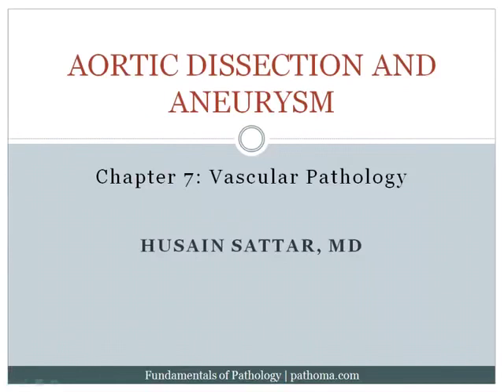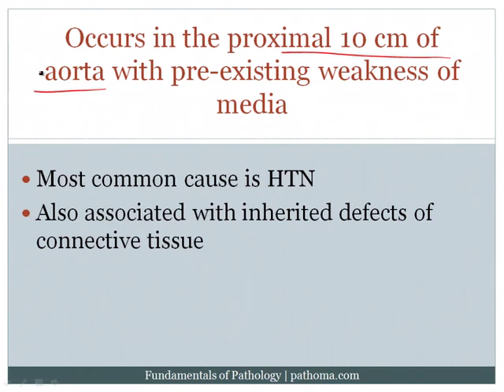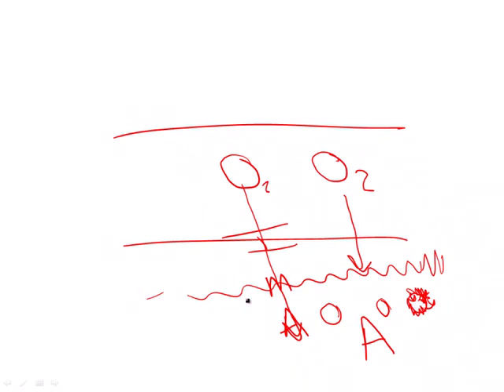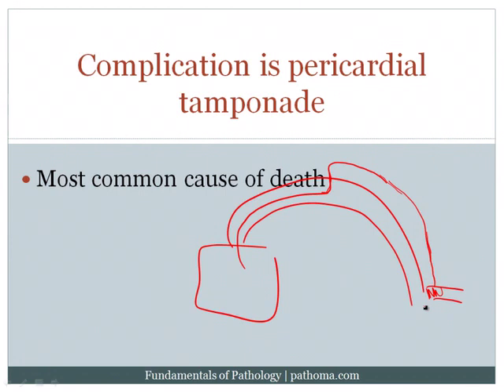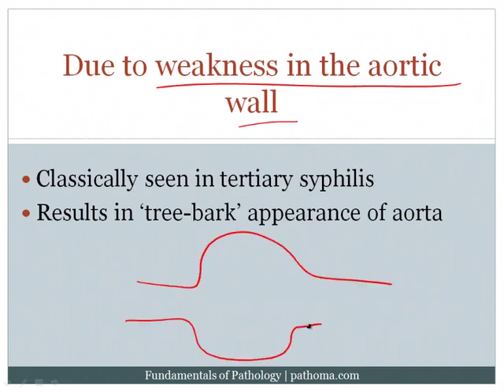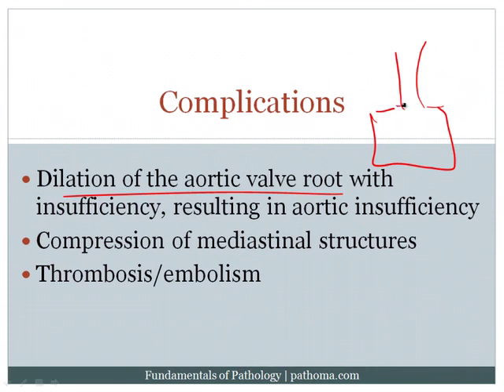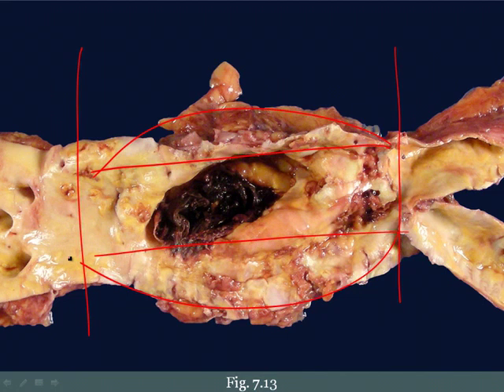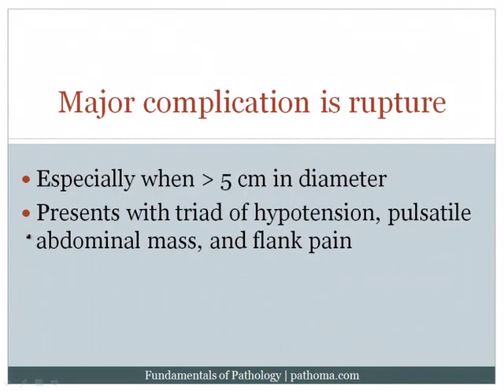Chapter 7 Aortic Dissection and Aneurysm